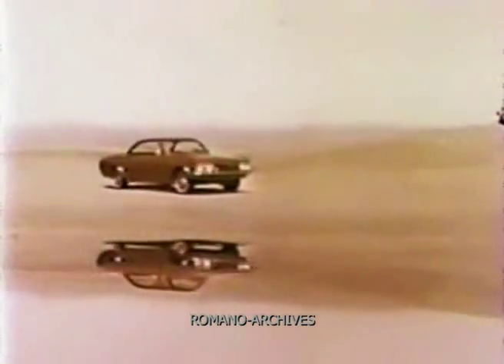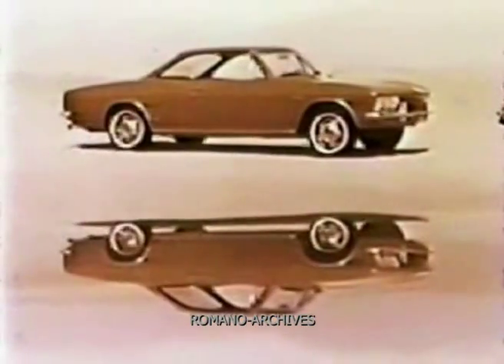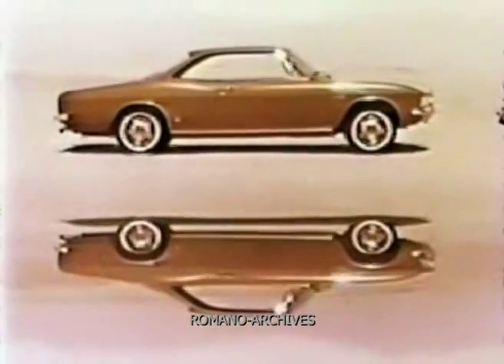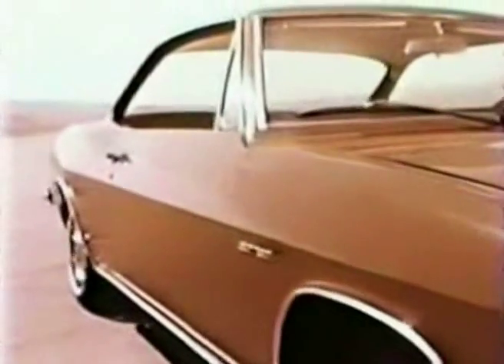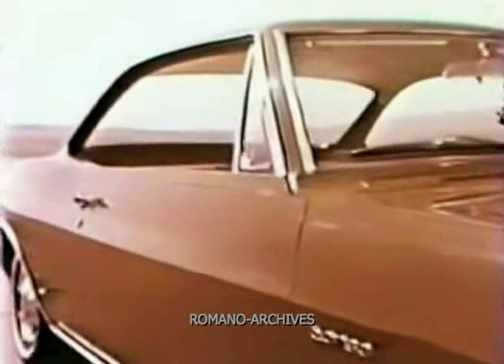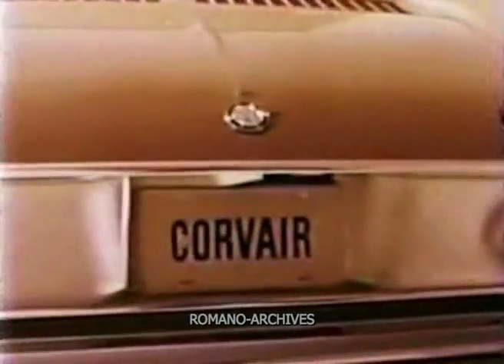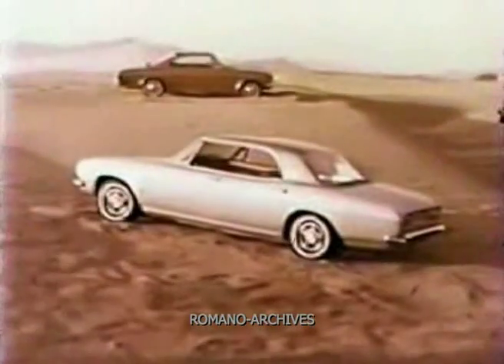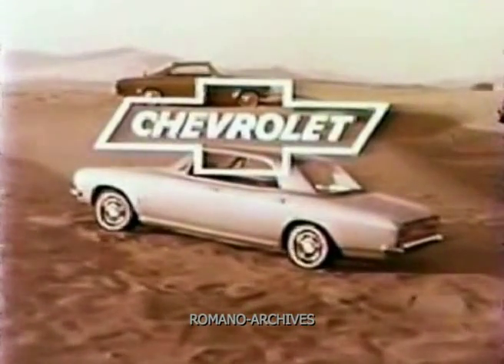1965 Chevrolet Corvair Theatrical Ad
1965 Chevrolet Corvair theatrical ad.

V. Romano

A better quality version of this clip, without watermarks, is available.